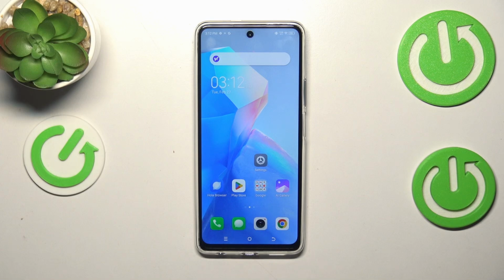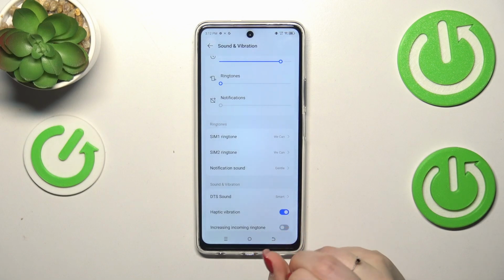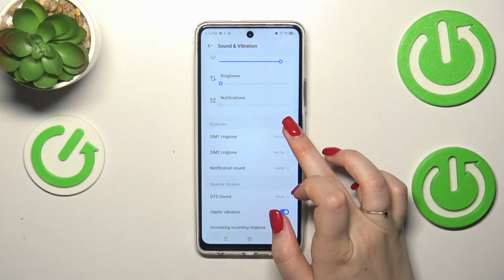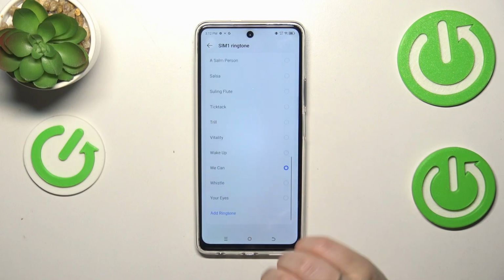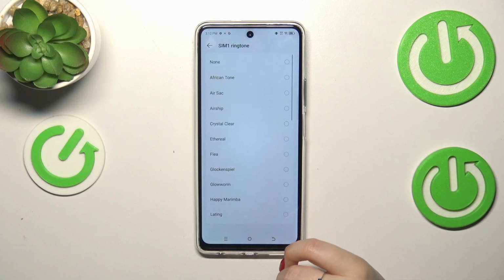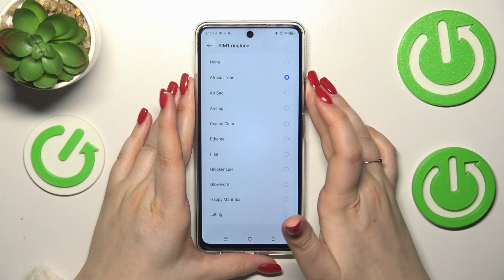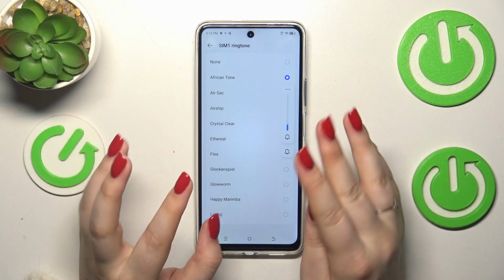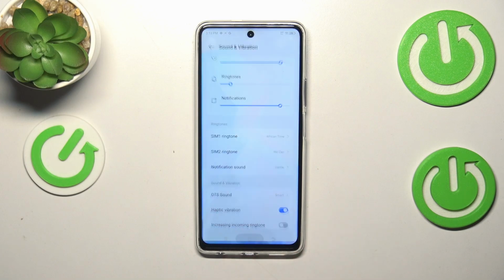Mastering TECNO Spark 20 Pro: Change Ringtone in a Flash!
Are you tired of the same old ringtone? Ready to jazz up your phone's melody and make heads turn? Look no further, because we've got you covered! In this step-by-step guide, we'll unveil the secrets to effortlessly changing your ringtone on the TECNO Spark 20 Pro. Get ready to elevate your smartphone experience to a whole new level! 🚀💫 Whether you're a tech enthusiast or a casual user, this tutorial is designed to empower you with the knowledge and skills you need to unleash the full potential of your device. Say goodbye to monotony and hello to a symphony of personalized melodies that reflect your unique style and personality! 🎶💖

How to personalize your ringtone to match your mood?
How to set a custom ringtone for specific contacts?
How to download and use MP4 ringtones on your TECNO Spark 20 Pro?